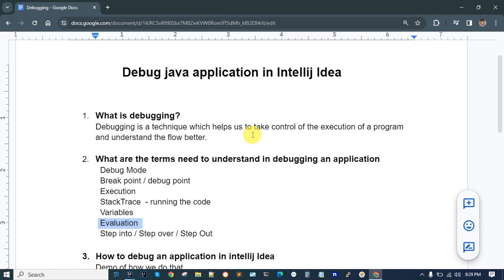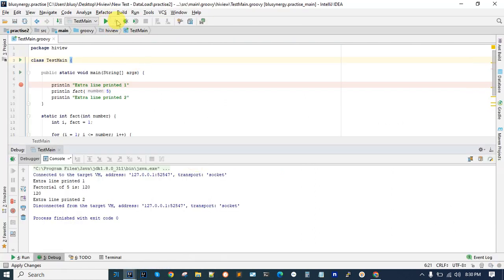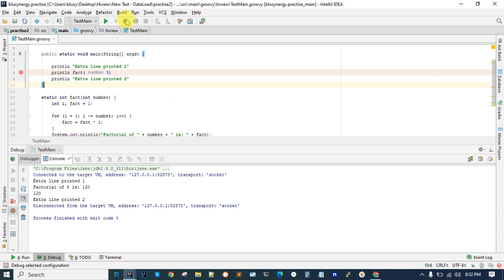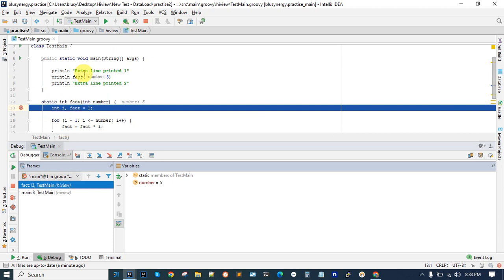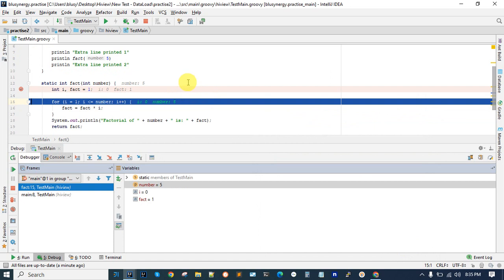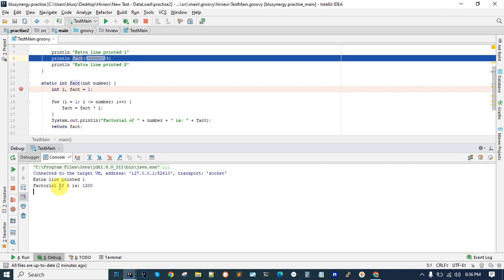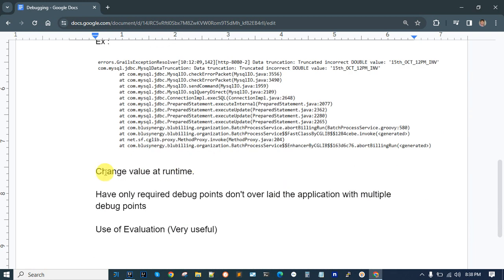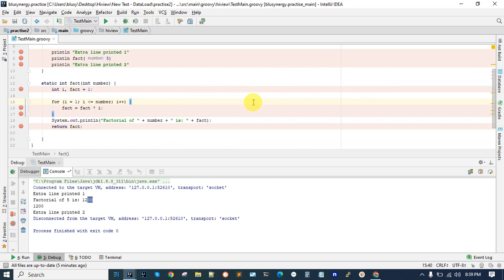Mastering Java Debugging in IntelliJ IDEA part 1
Unlock the power of efficient Java debugging with our comprehensive guide to IntelliJ IDEA's debugging tools. This tutorial covers everything from setting breakpoints to evaluating expressions, ensuring you can swiftly navigate through code and resolve issues with confidence. Perfect for beginners and seasoned developers alike, this video will enhance your debugging skills and streamline your development process. Don't miss out on these essential techniques that will save you time and hassle.